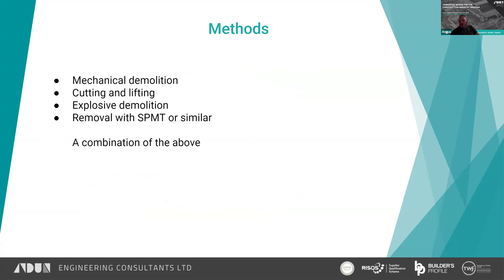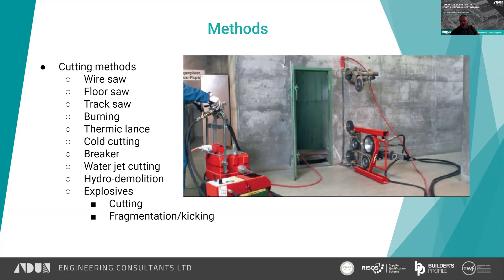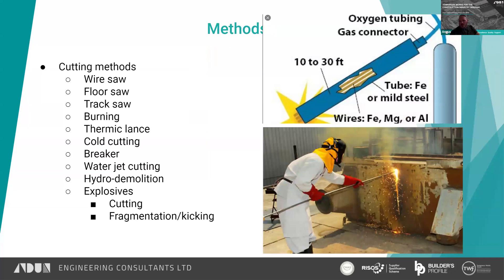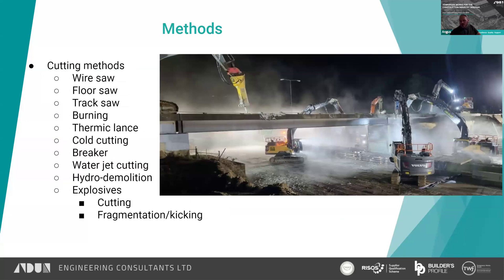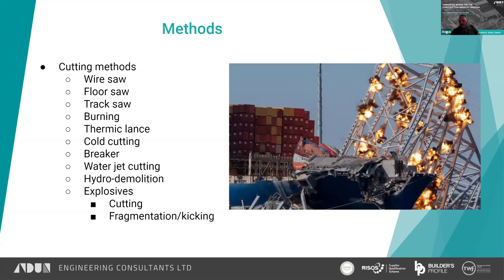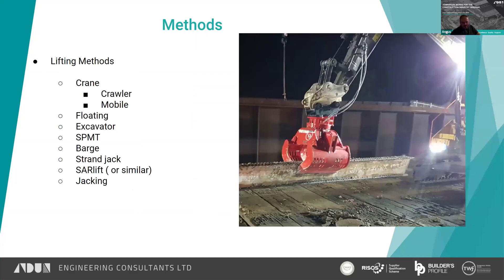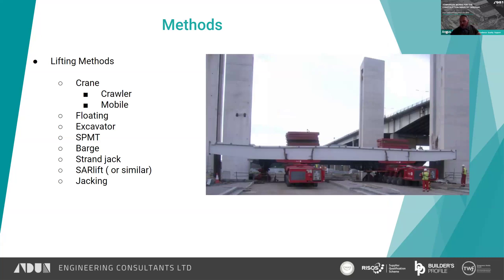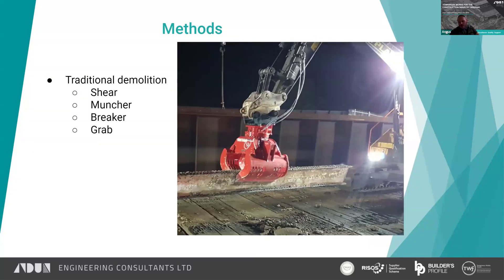Overview Of Bridge Demolition Methods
Review of the types of bridge demolition methods used on construction and demolition projects in the UK.

This includes mechanical demolition, cutting and lifting, explosive demolition and removal with SPMT or similar methods.